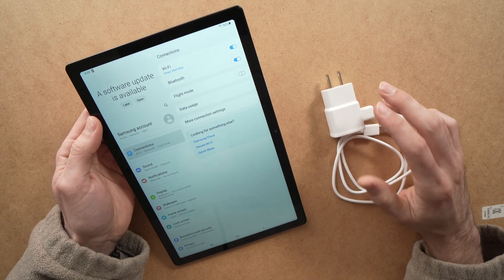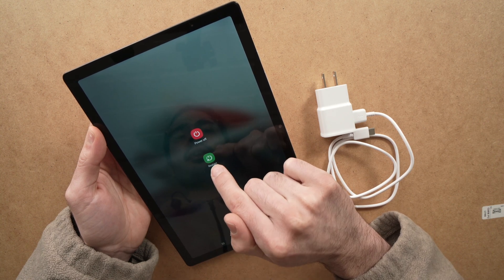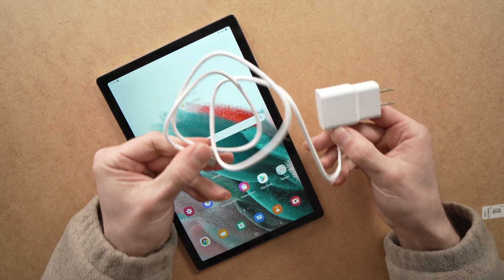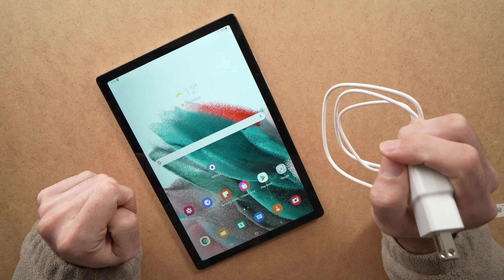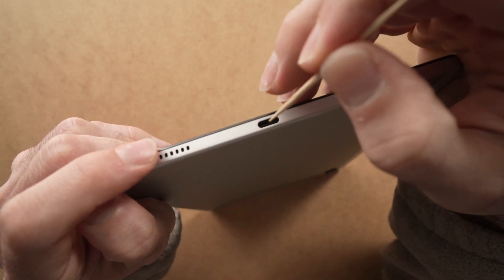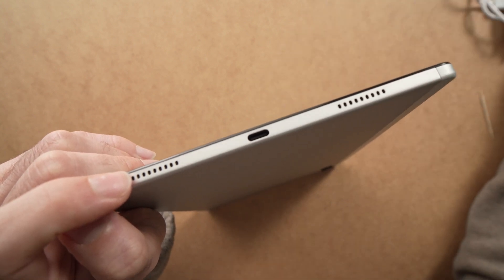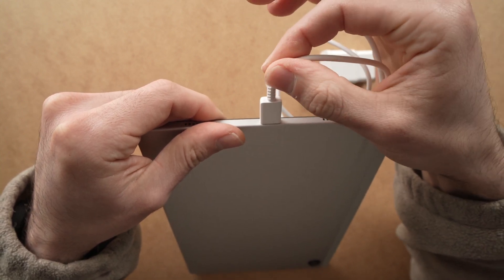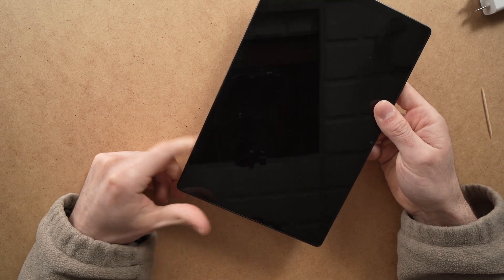Samsung Galaxy Tab A Not Charging? How to Fix it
I will show you step by step how to fix your charging problems on your Samsung Galaxy Tab A. It's easy and it can be done in only a few minutes.